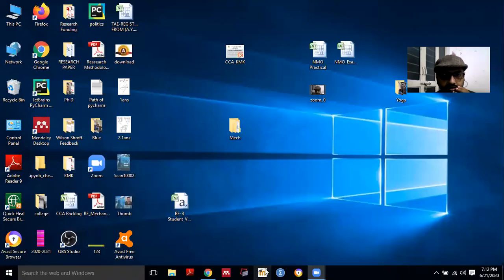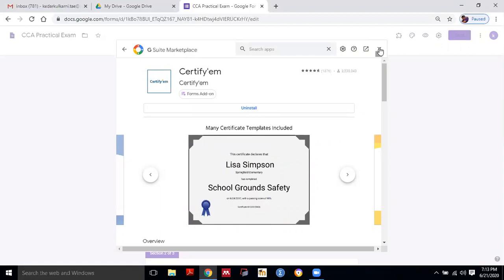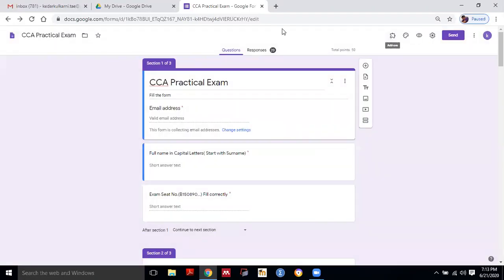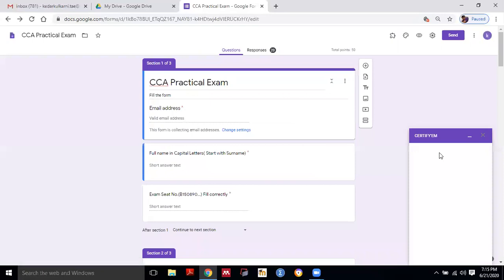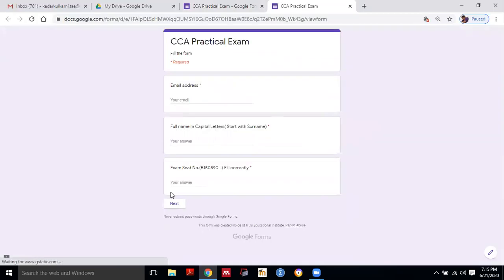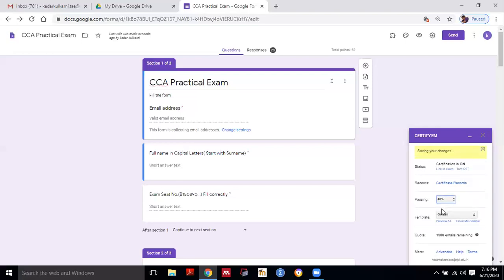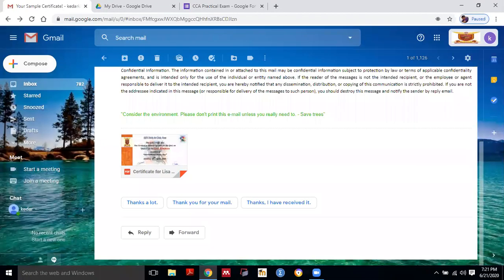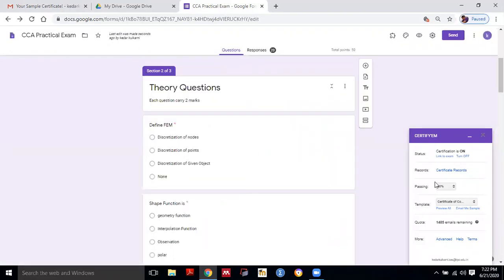Certify'em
How to create certificate by using google forms